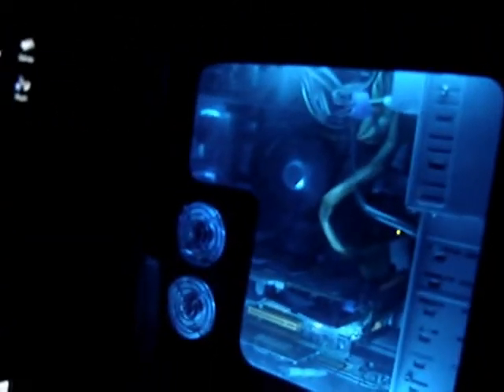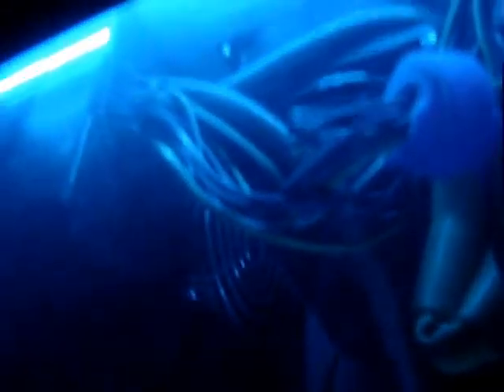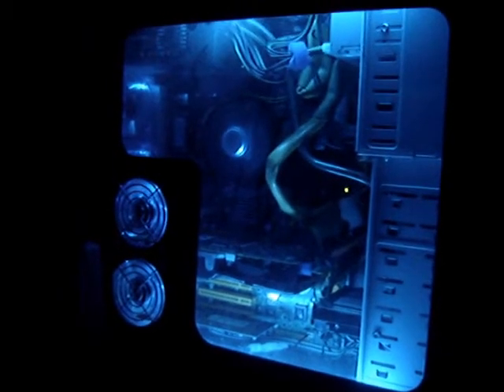My Computer Accessories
Me showing the computer accessories that I forgot to mention in the last video ("My Computer").